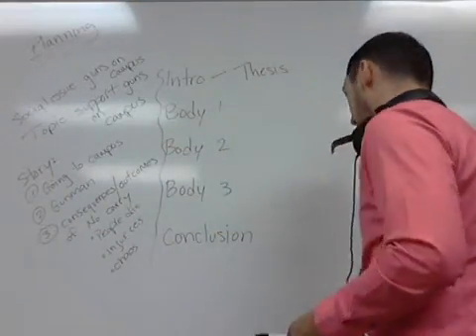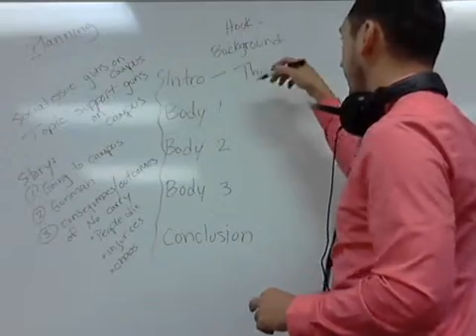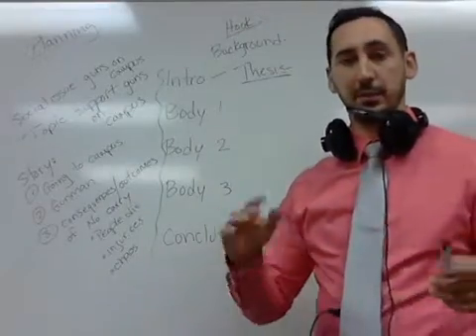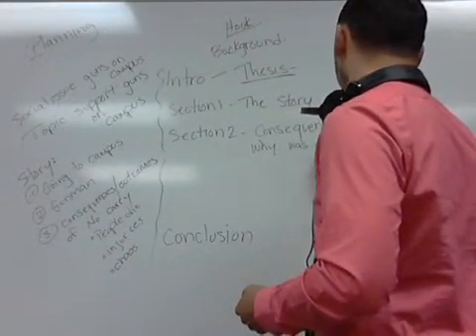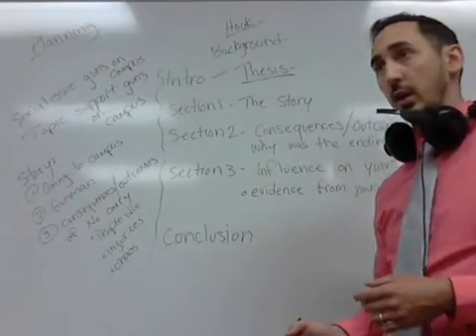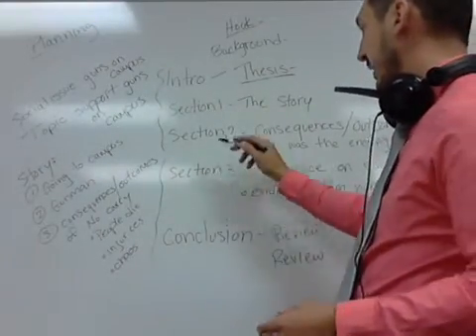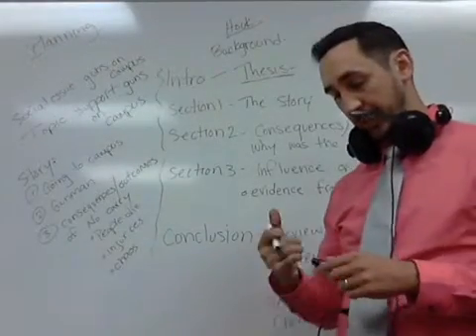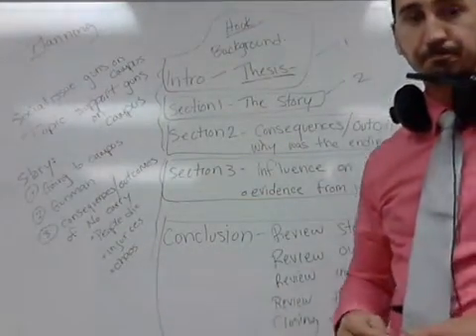Organizing Your Essay